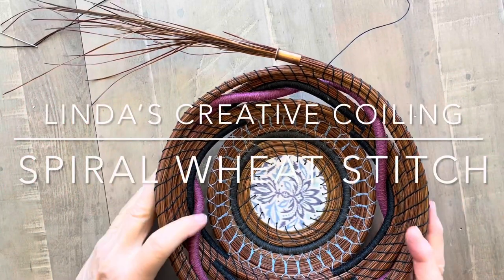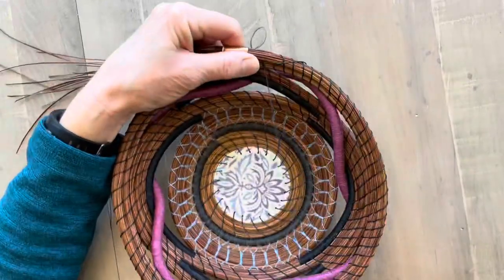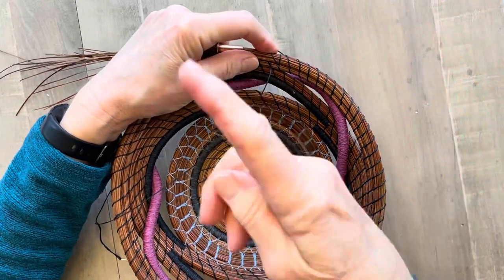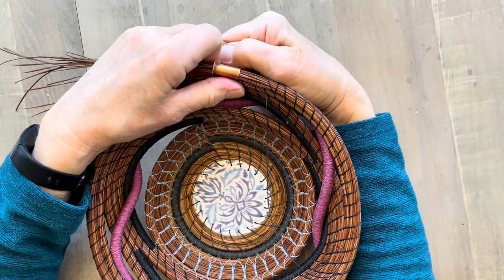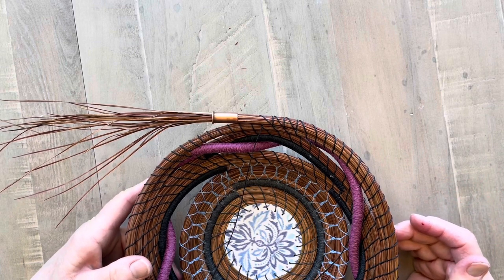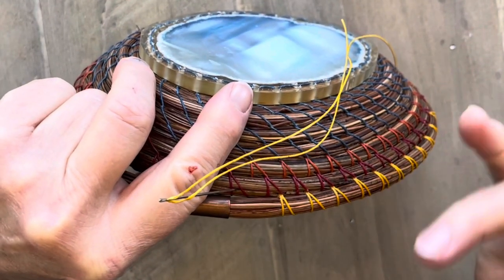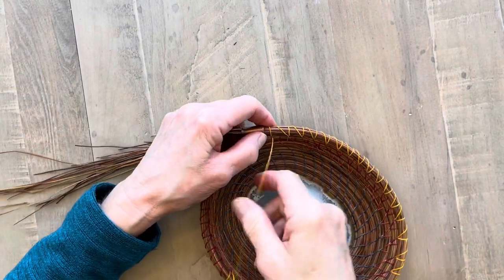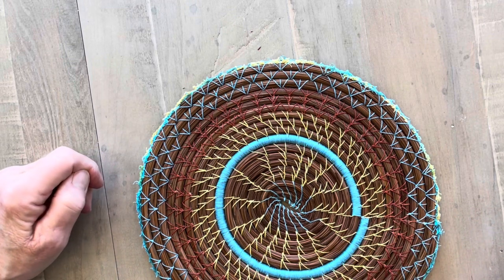Wheat stitch for pine needle baskets - spiral pattern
Learn to do the spiral wheat stitch to add interest to your pine needle basket.